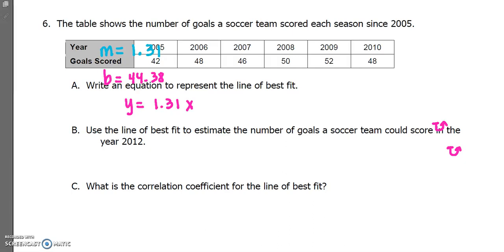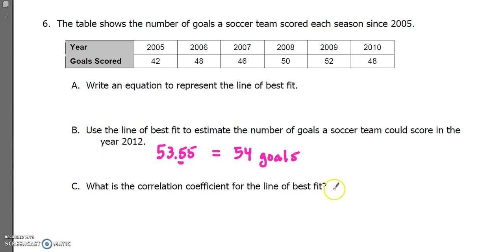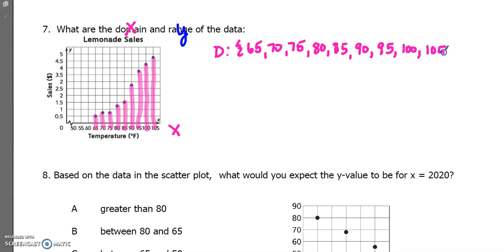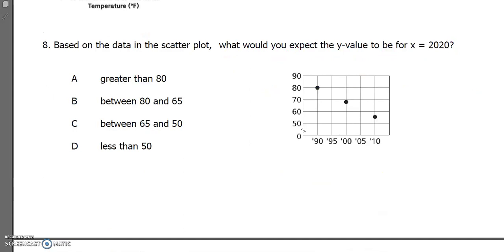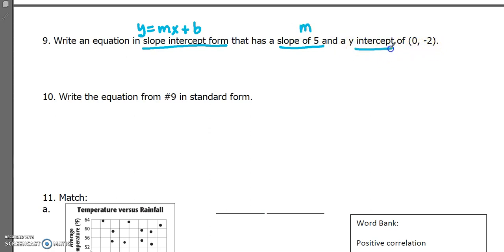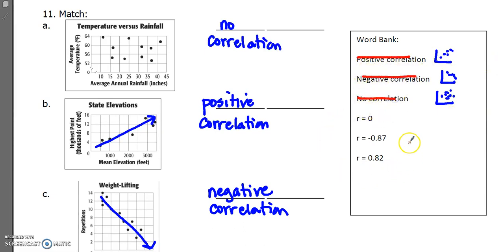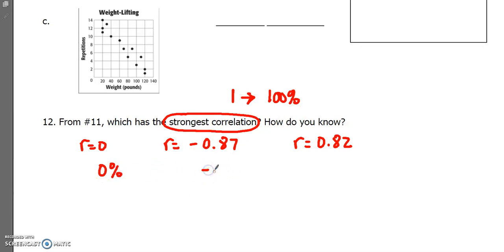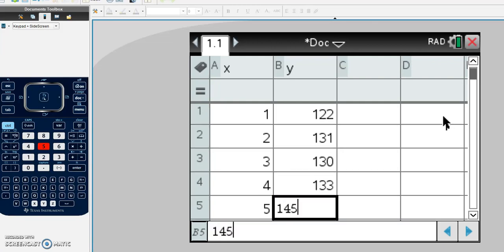Unit 5 Review Questions #6 13